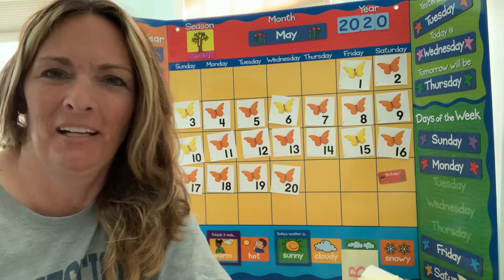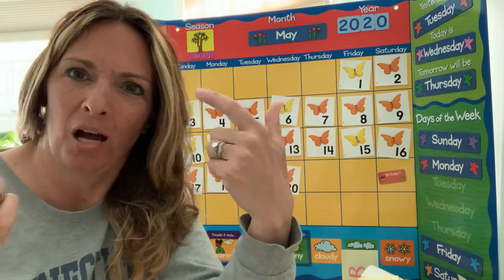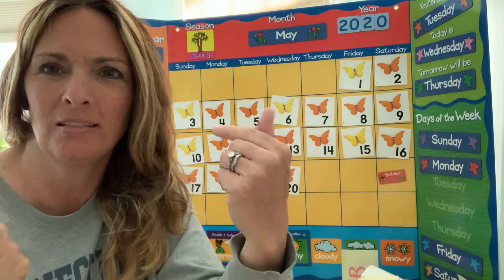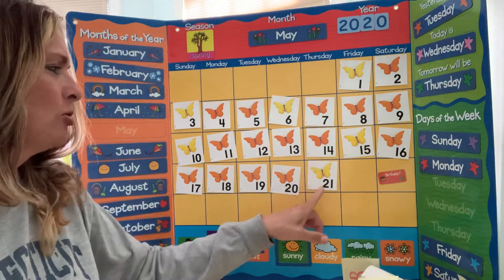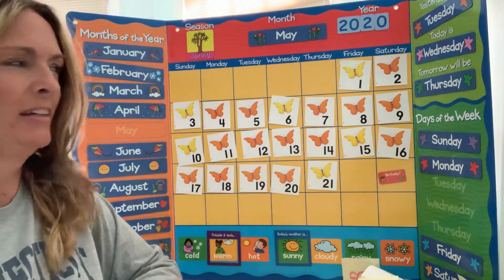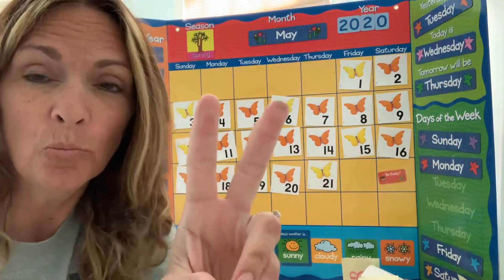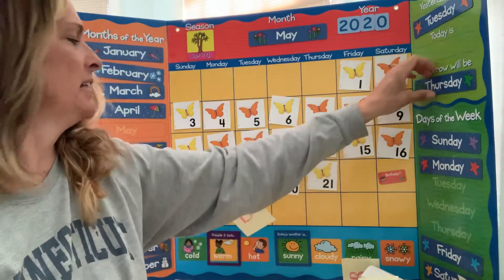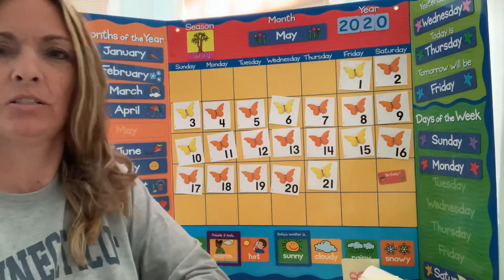Calendar math 5/21/2020